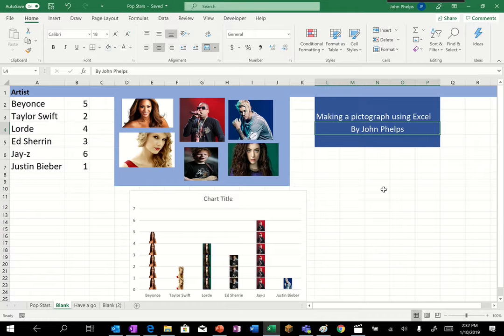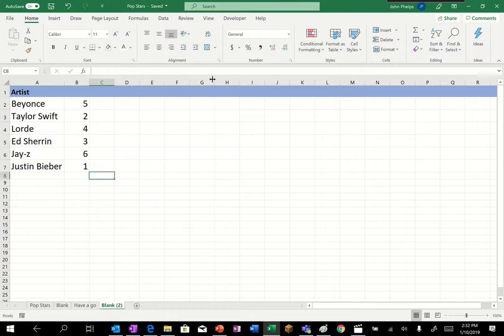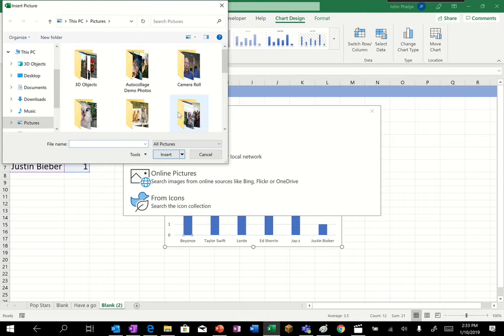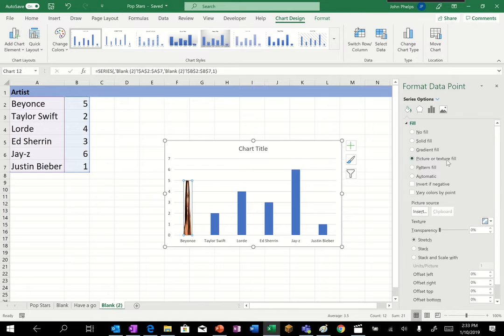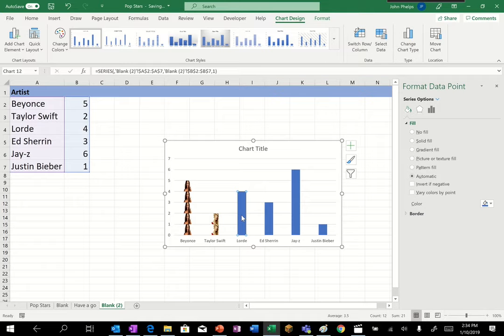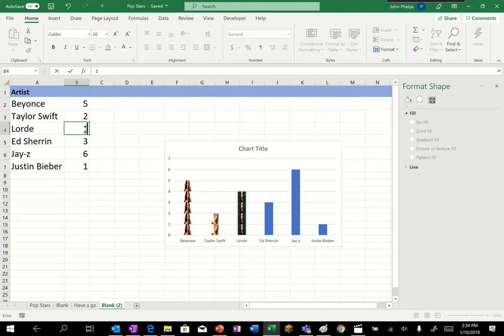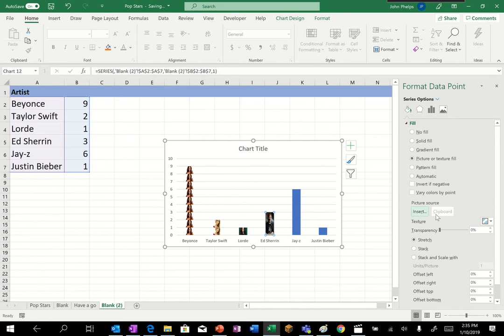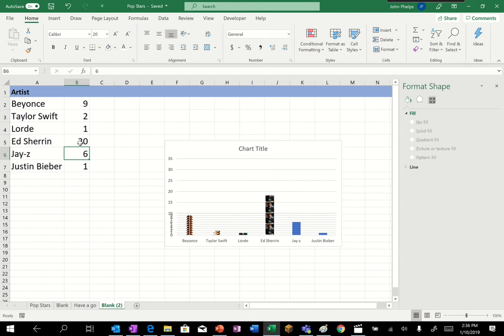Creating Pictographs in Excel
Step by step how to create Pictographs in Excel.